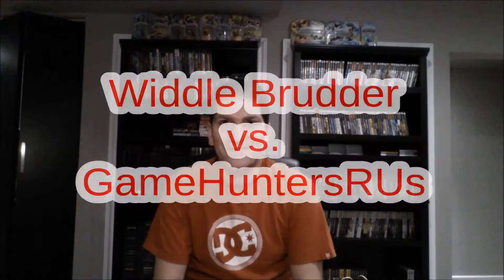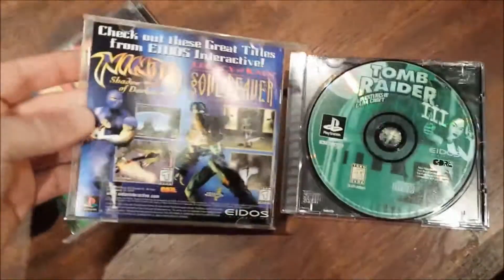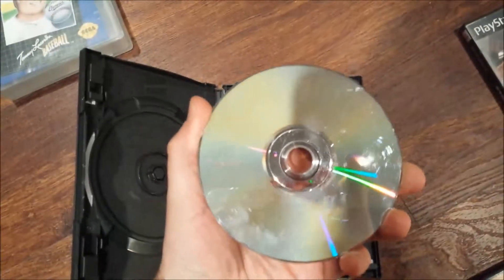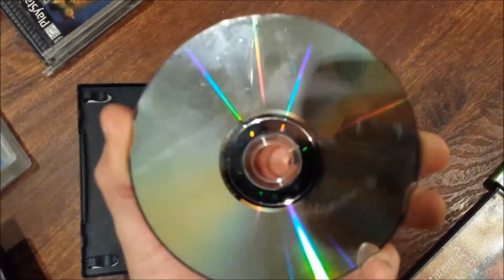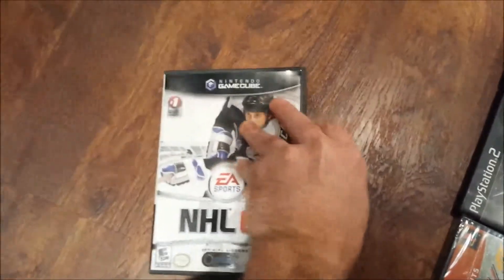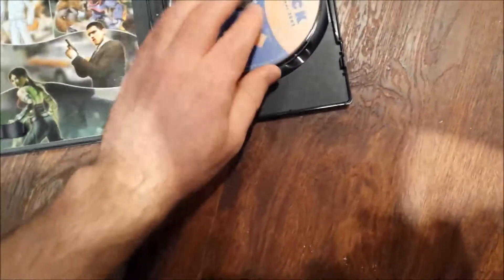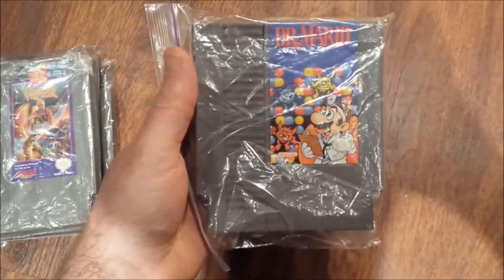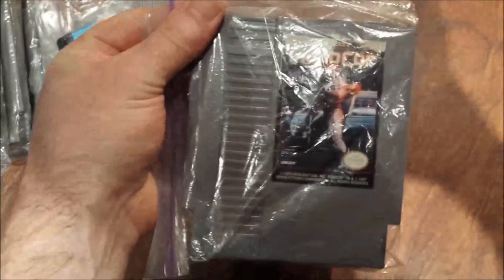Canadian Retro 100 Subscriber Contest Results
Congrats to GameHuntersRUs and Widdle Brudder

An honourable mention goes to
l1Longshot1l for his response to my questions as well.  Although he didn't qualify for the contest he completed a response video which I really appreciate.

Thanks to all and pm me for sure when you guys get the chance

As for the rest of you ... Sub to these guys channels if you haven't yet and see you at the next contest.